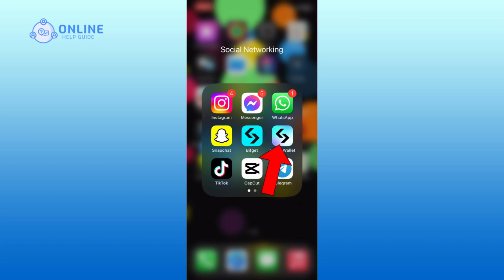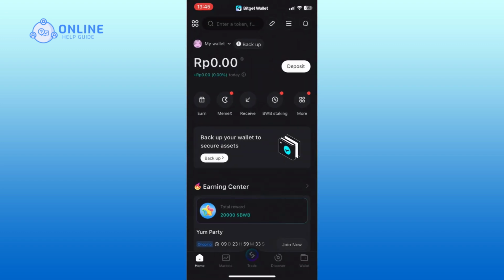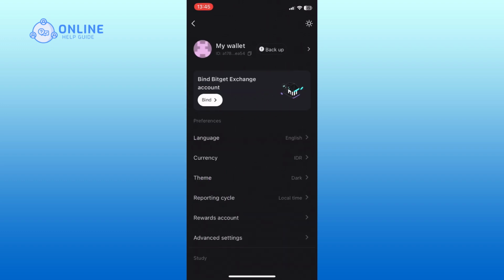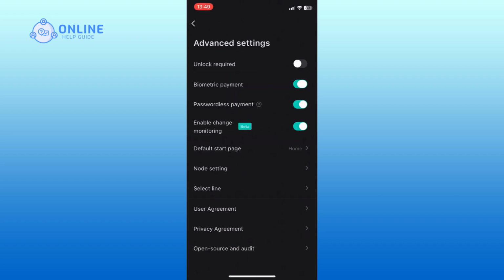How To Disable Biometric Payment On Bitget Wallet 2024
Disabling biometric payment adds an extra layer of control over your transactions and security preferences.
So, let's get started on how to disable biometric payment on the Bitget Wallet.

First, open the Bitget Wallet on your device. Tap on the menu icon in the top left corner of your screen. In the list that appears, find and tap on the Advanced Settings option. Now, locate the Biometric Payment option. Tap on the toggle switch next to it to turn it off.

And this is how you can disable biometric payment on the Bitget Wallet.